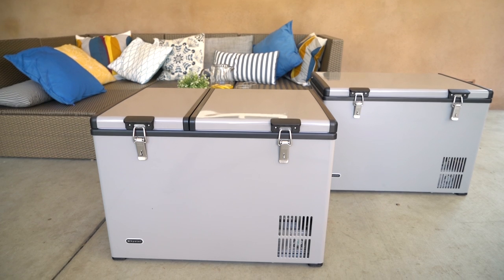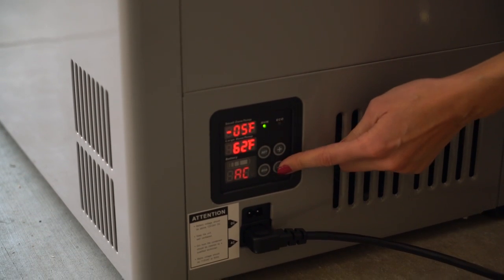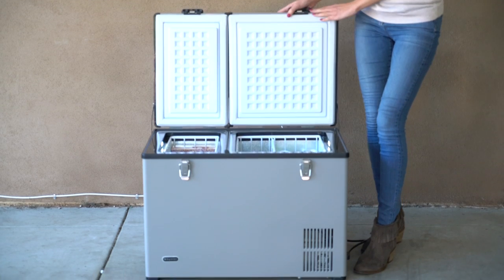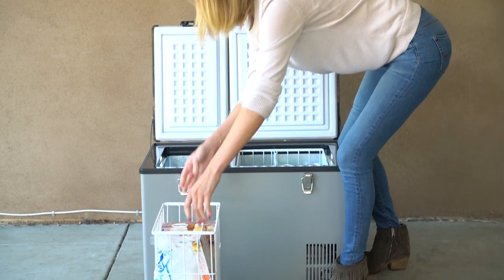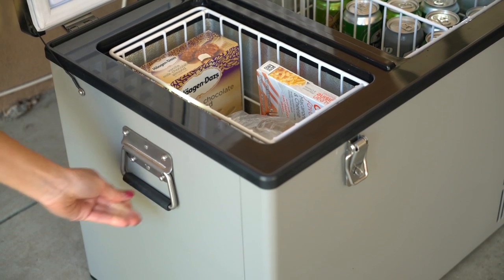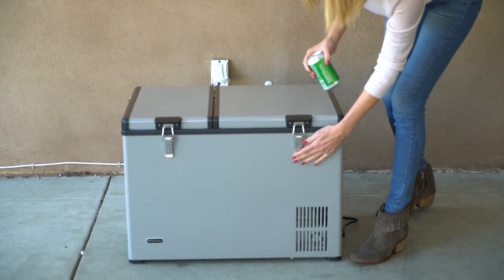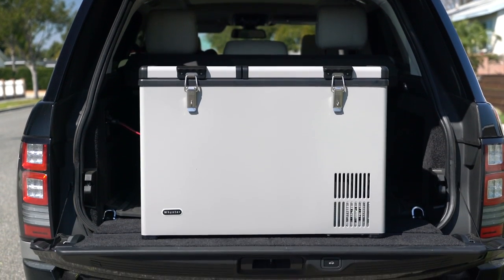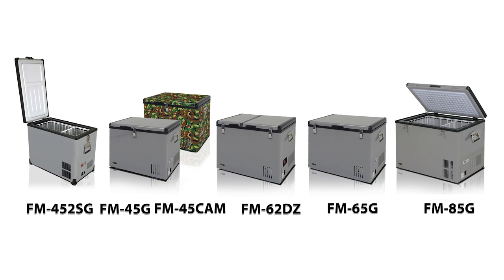Whynter Portable Fridge / Freezer Featuring FM-65G and FM-62DZ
This Whynter Portable Fridge / Freezer offers premium quality and innovative design to your frozen/refrigerated needs. This freezer is great for RVs, boats, campsites, fishing trips and truly portable so you can take your fridge / freezer anywhere! All you need is either a standard household 110 Volt outlet or a 12 Volt power source, like an automotive battery.

Whether on a day trip or major expedition, you can easily keep your food and beverages chilled, or frozen with this benchtop freezer. The Whynter portable freezers should not to be confused with less effective 12 volt novelty and beverage type “coolers”, the Whynter portable freezer fridge is a true freezer/refrigerator which cools between -6°F to 50°F. A cost effective and mobile solution for your recreational and critical freezing requirements.